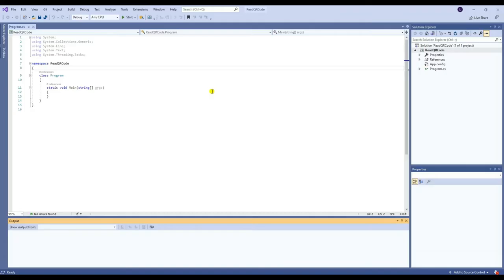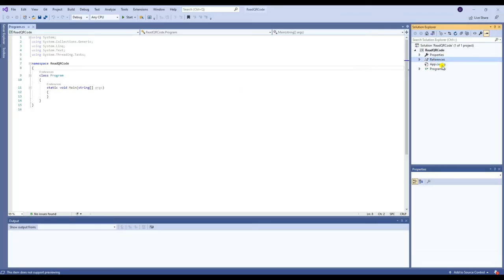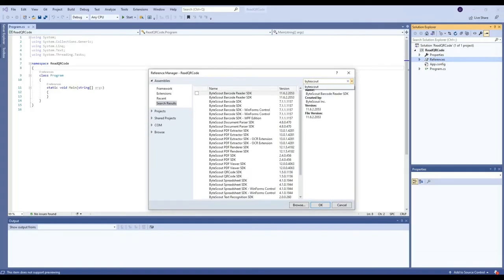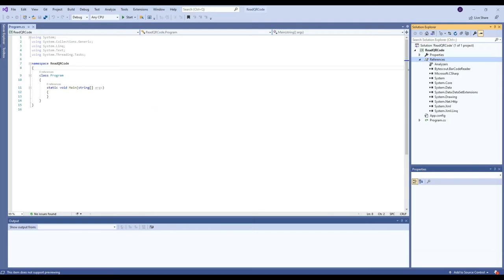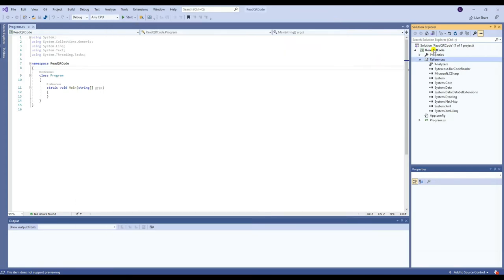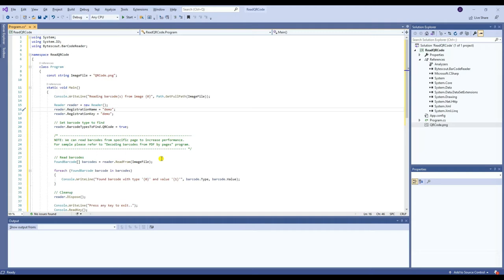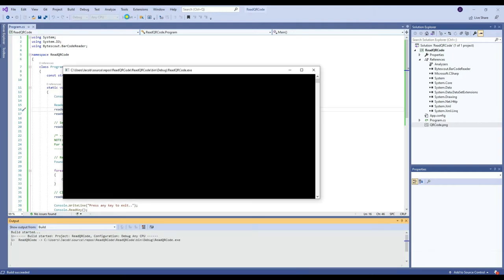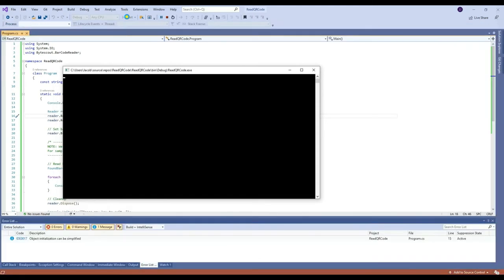ByteScout Barcode Reader SDK - Decode QR Code using C#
In this video, you're going to learn how to decode a QR Code using the C# programming language. You may check the article for this tutorial